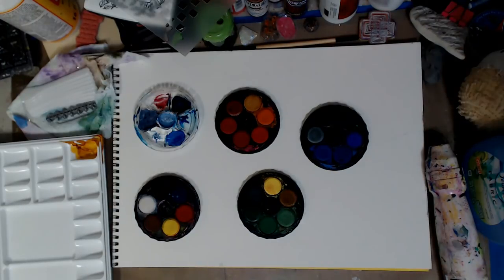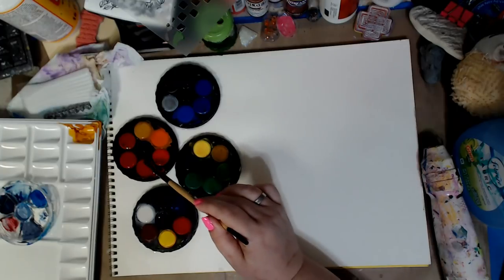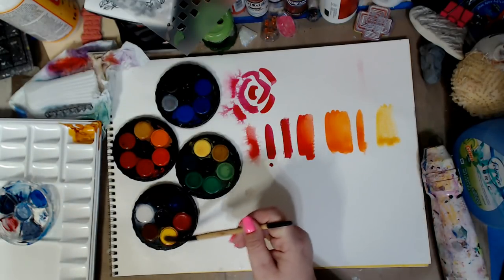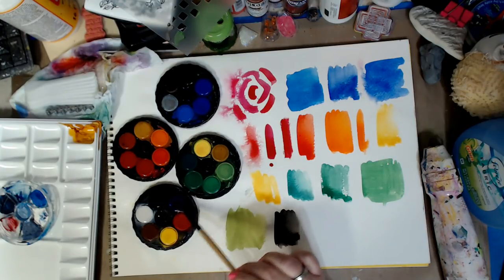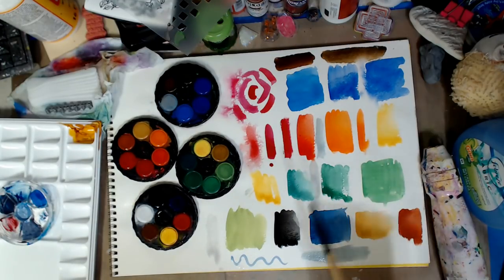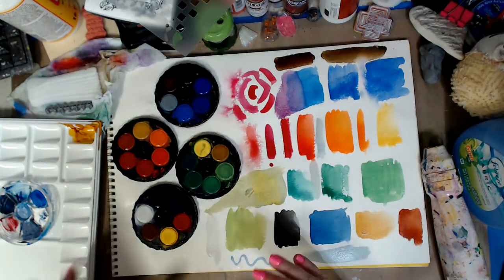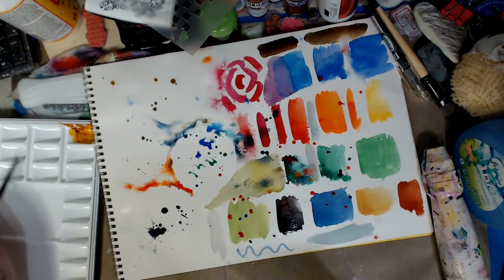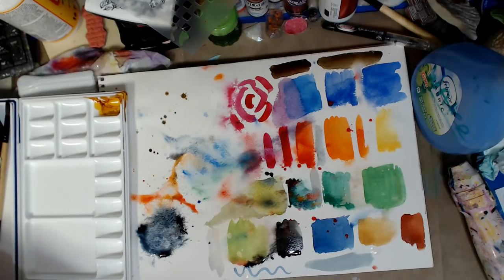Watercolor and Mixed Media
Watercolor wheel stack
Artists Loft Fundamentals Watercolor Pan Set,
FIND ME--
~~ Keep on keeping on!!

FIND ME--
MY ETSY
SKYPE- knittingandthings1

Kelly Donovan
2423 Acorn Dr